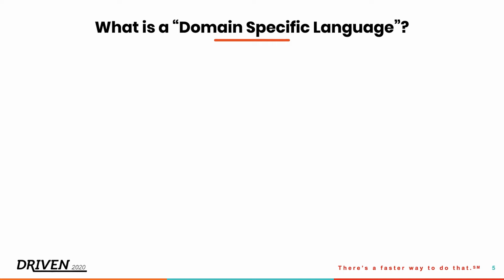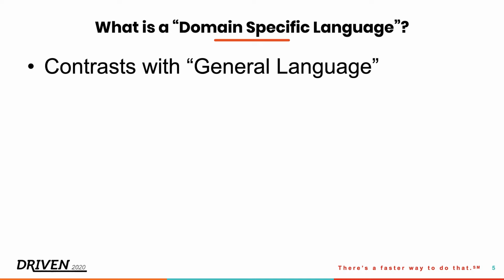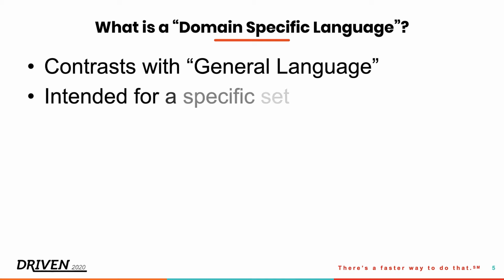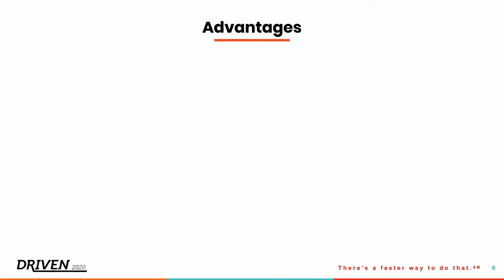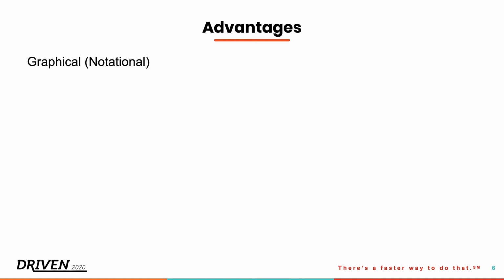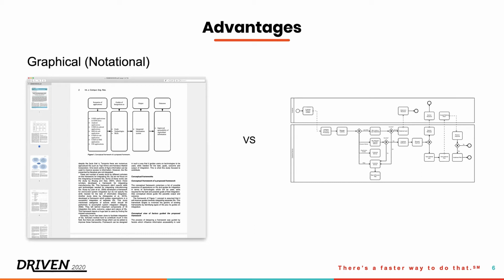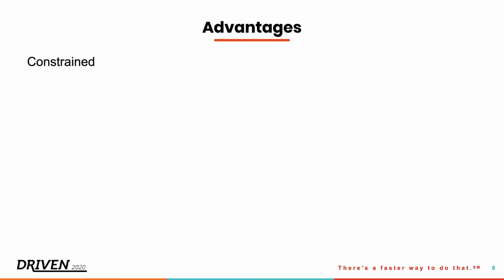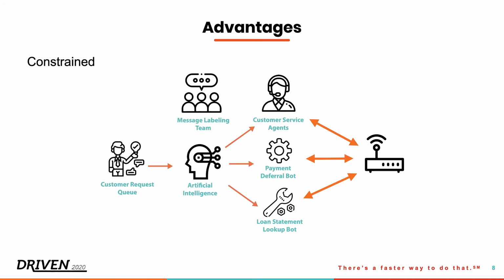Is BPMN Dead? We think not!